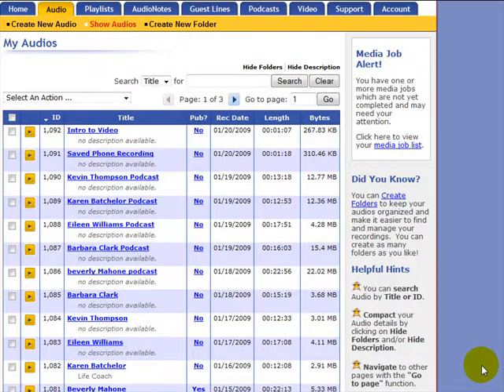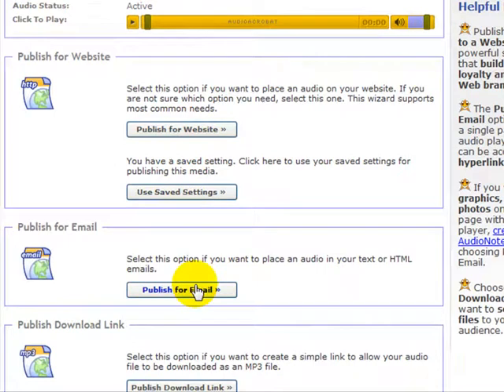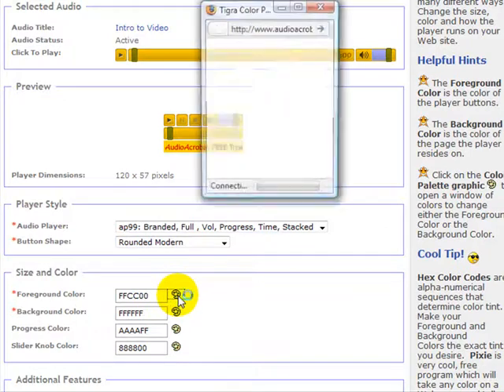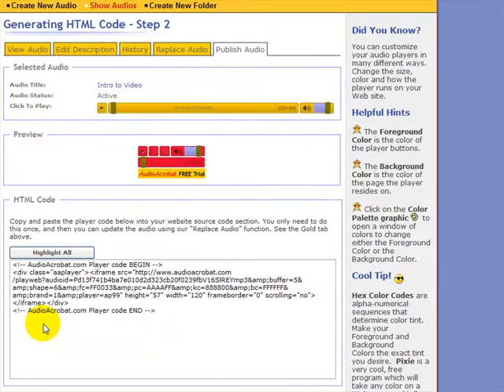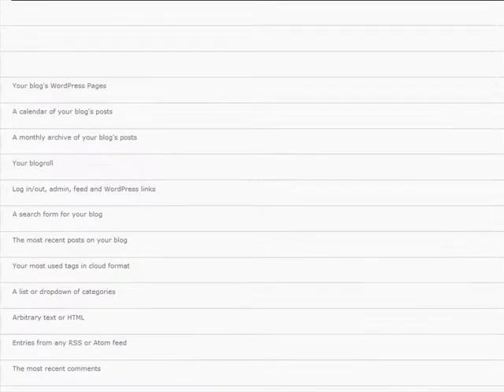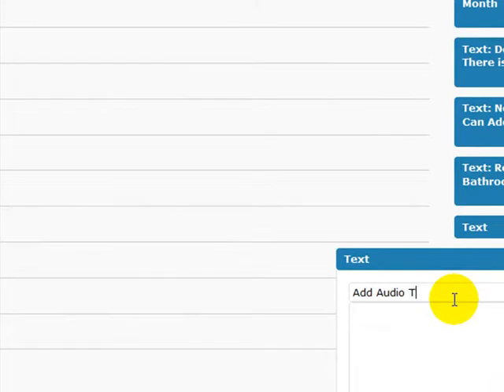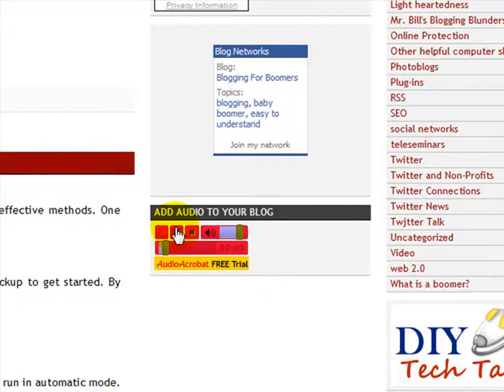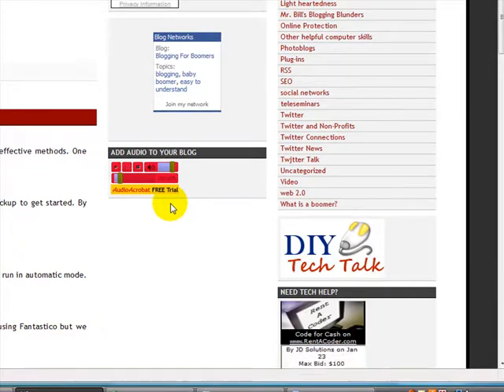Wordpress Tutorial-How Add Audio To Your Blog-Pt.2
This is part 2 of How To Add Audio To Your Blog. It will make your site come alive and get more traffic.
 I can do it and so can you!